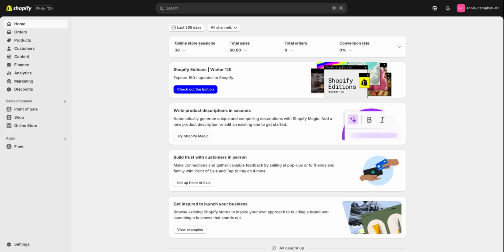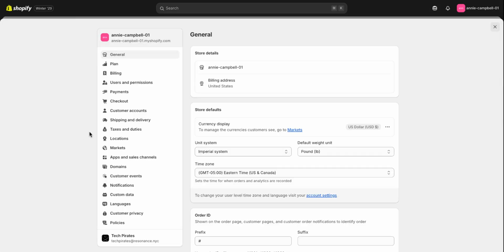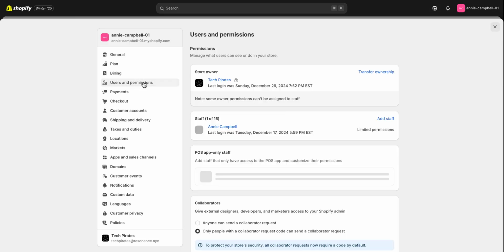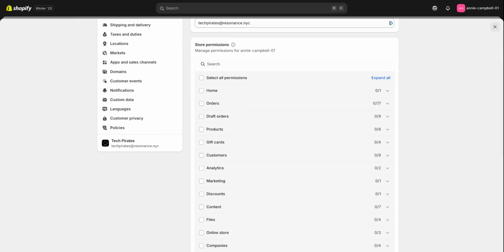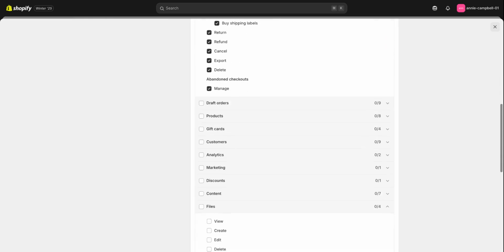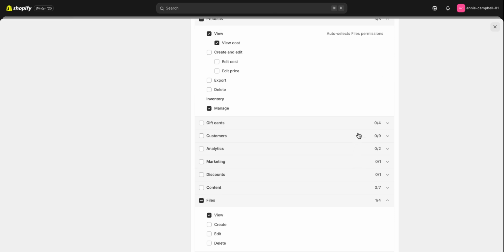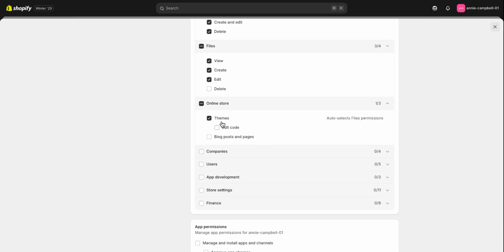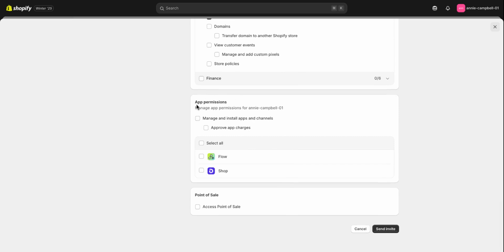How to Integrate to your Shopify Store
With CreateOne, you can run your entire fashion brand without inventory, minimums or waste. Create anything you can imagine. Build a sustainable and profitable fashion business.

In this video, we’ll show you how to integrate your Shopify store with CreateOne. Use this AI-powered clothing design tool to make your own clothing line and turn your ideas into a real sustainable and profitable brand.